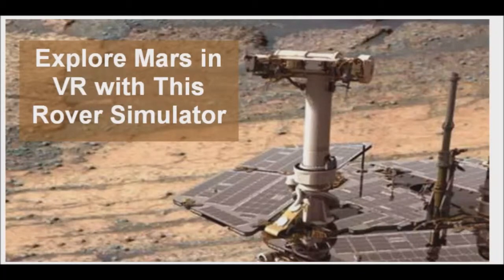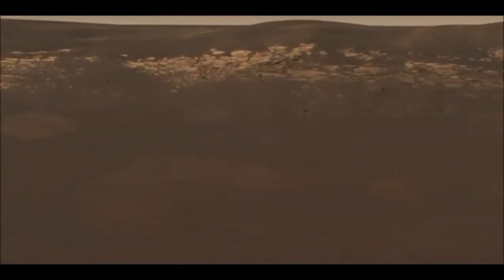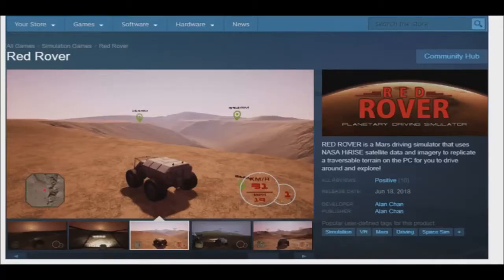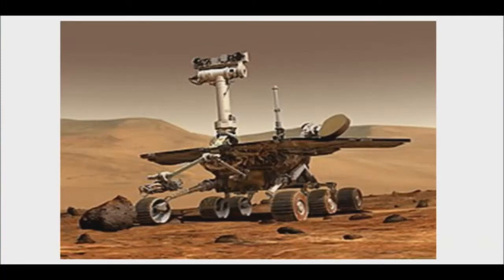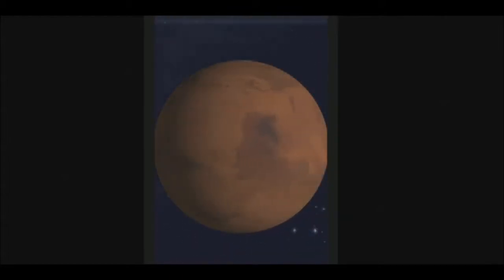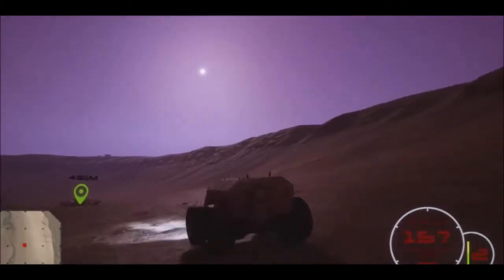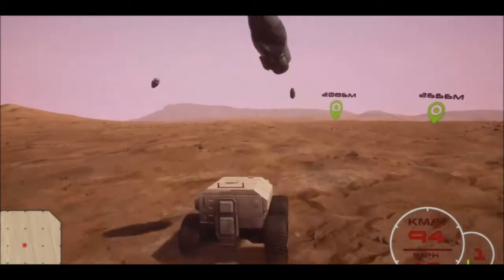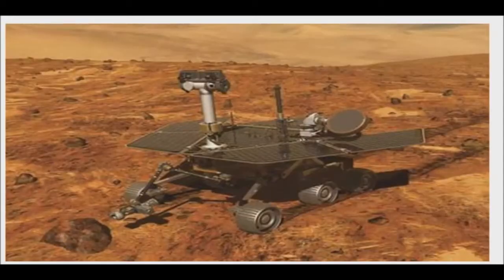Explore Mars in Virtual Reality (VR) with This Rover Simulator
Opportunity's mission may be over, but yours doesn't have to be.

Earlier this year, NASA retired its Opportunity rover nicknamed "Oppy", which had driven around the planet for 15 years. But now, a video game simulator can allow people on Earth to experience its historic run from the comfort of their PCs or VR headsets.

Lets venture together into the Universe
Star Track

Explore Mars in VR with This Rover Simulator